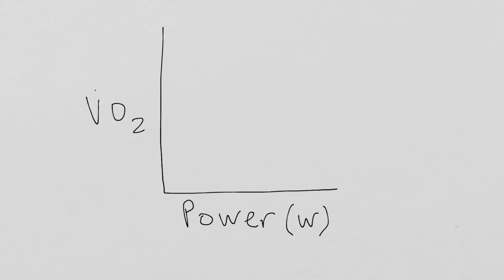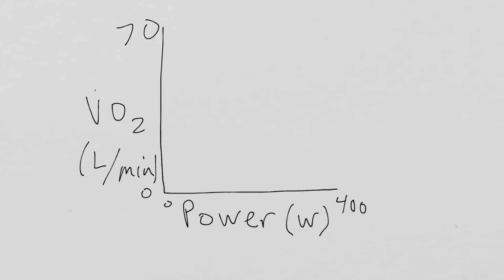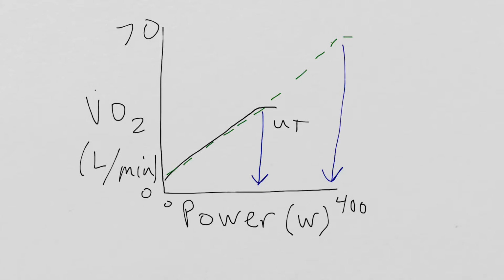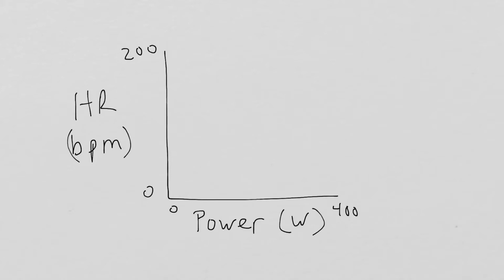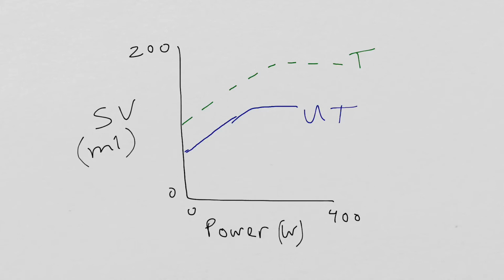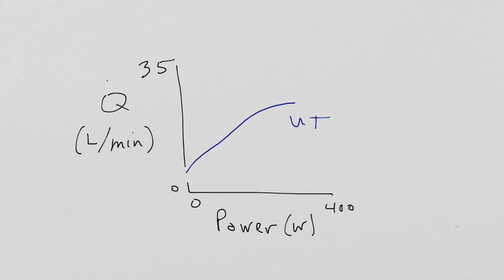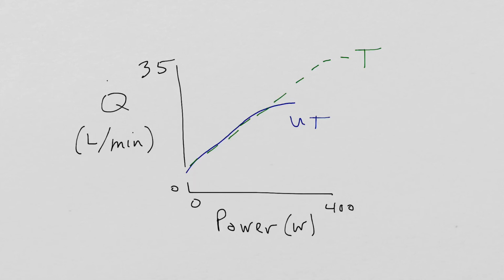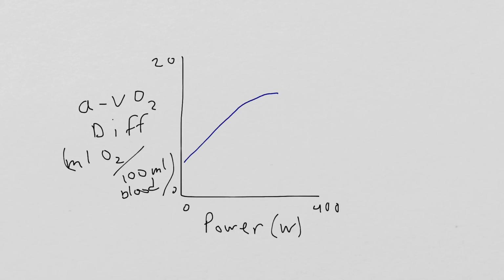29a Review of Training and VO2 Max